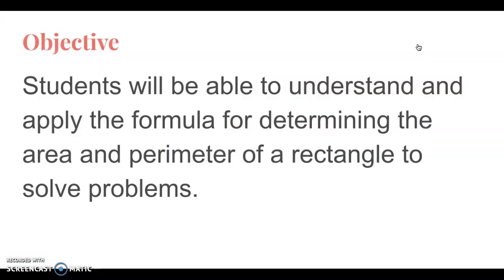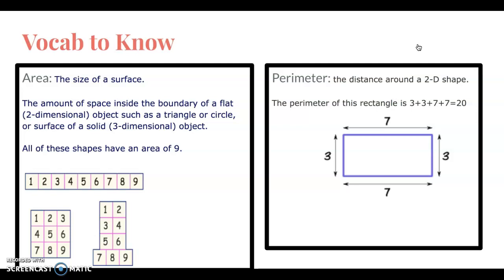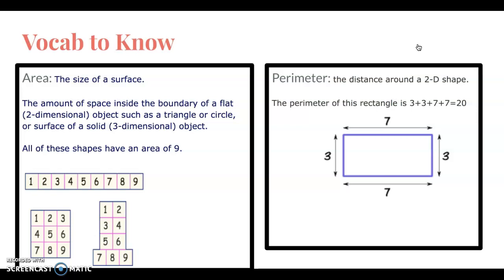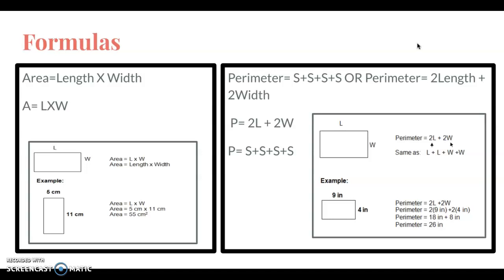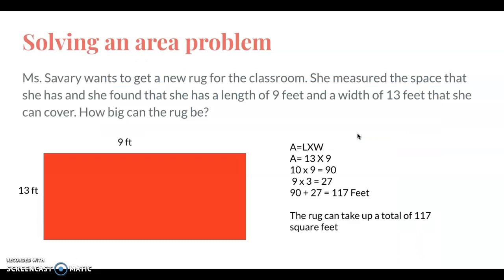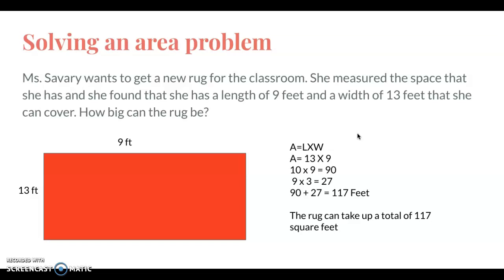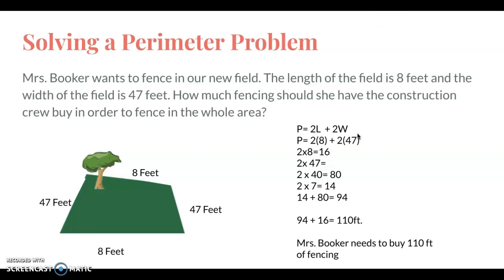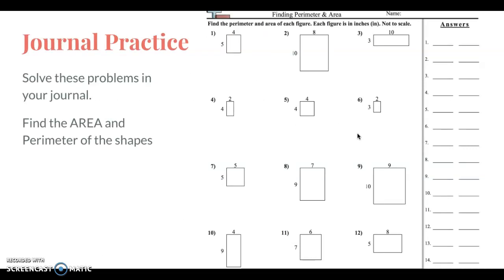Area and Perimeter Video